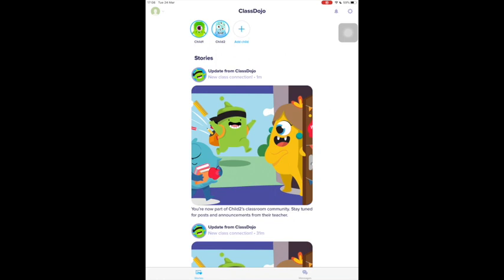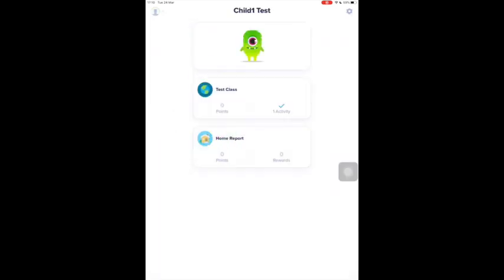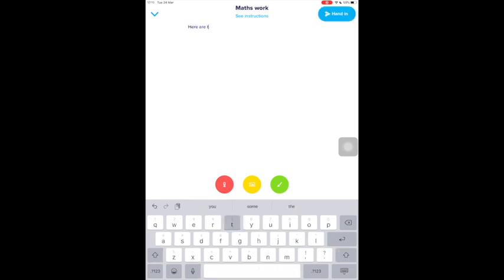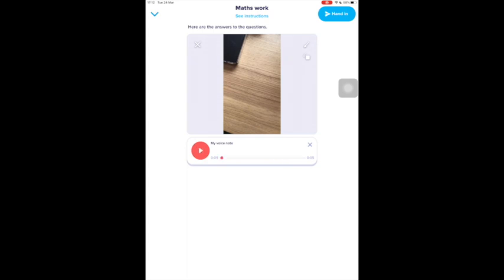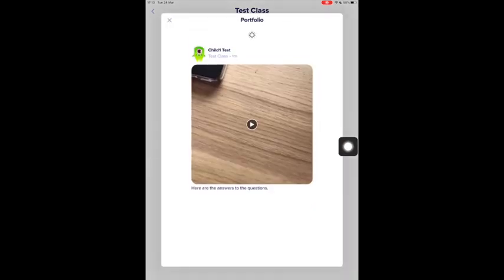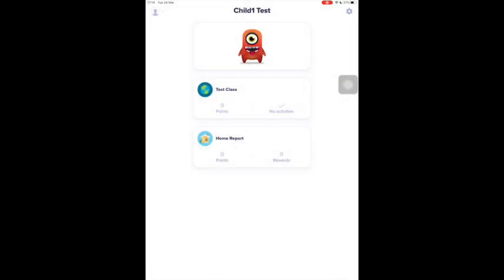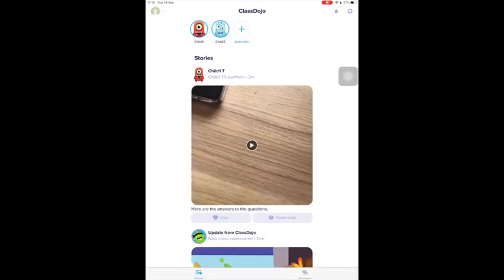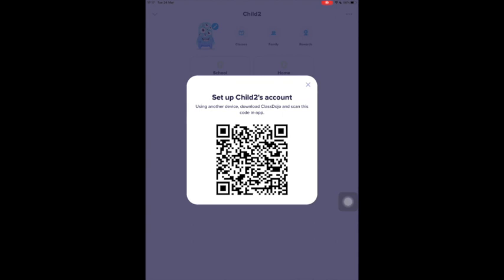Class Dojo Portfolio Tutorial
This video explains how to login to your child's ClassDojo account and a basic use of how portfolios work.